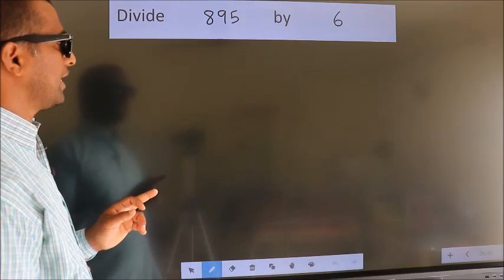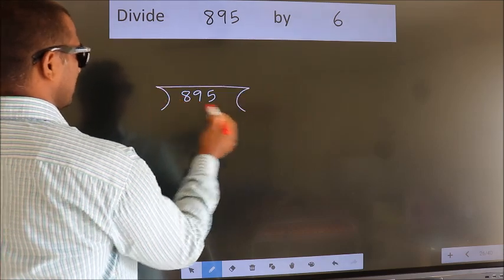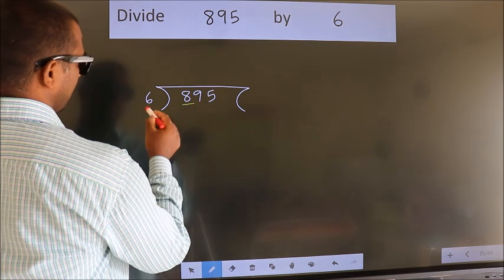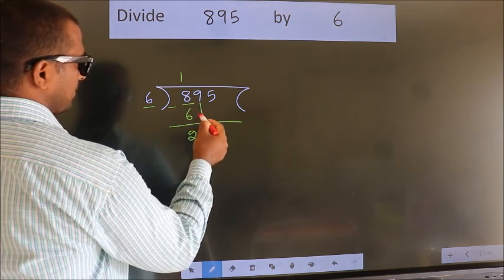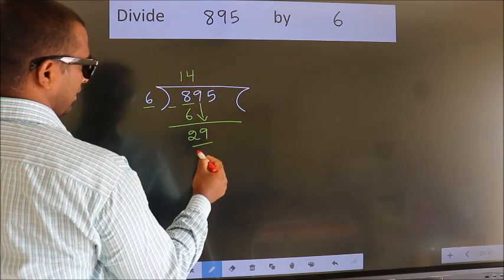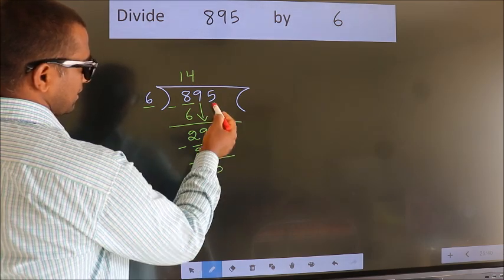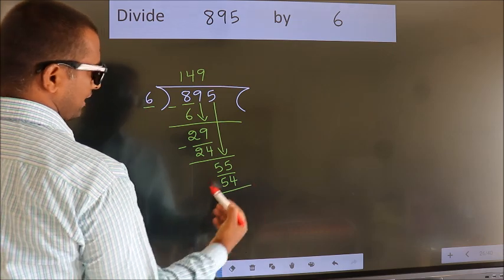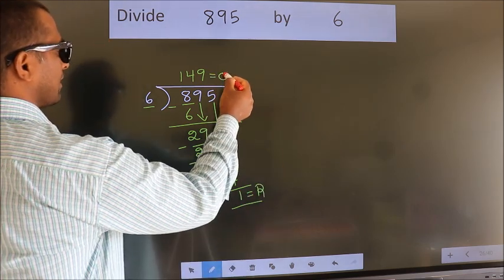Divide 895 by 6